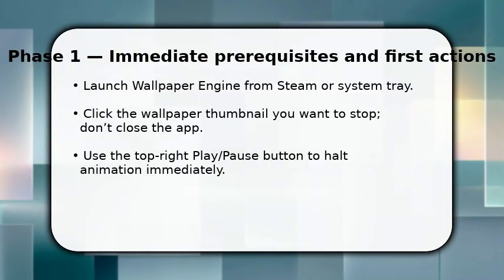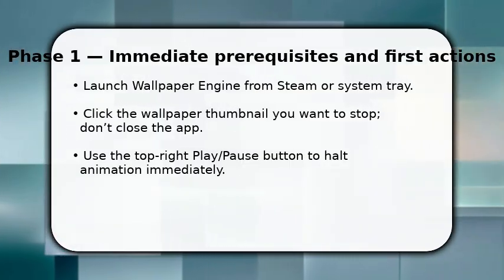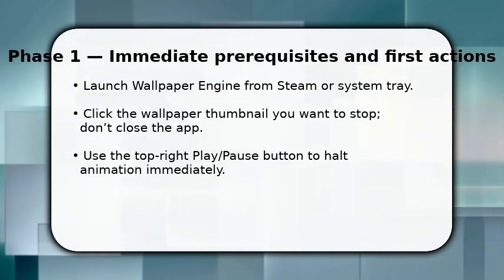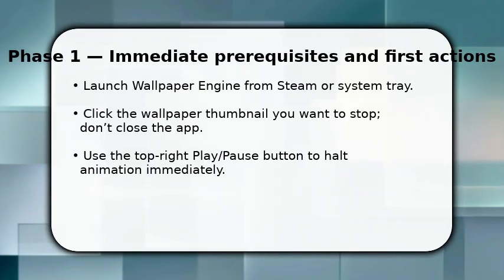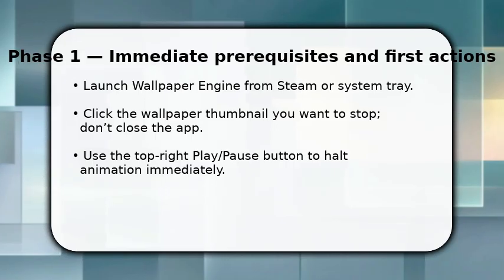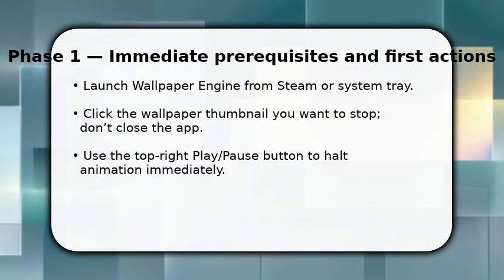How to Stop Animation on Wallpaper Engine (easy Method)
How to Stop Animation on Wallpaper Engine (easy Method) | 🔒 Surfshark VPN Deal — Stay private and secure. $1.99/mo + 3 Months Free ▸

Learn the simple steps to pause animations on Wallpaper Engine, enhancing your browsing experience. This quick guide covers essential keyboard shortcuts and settings adjustments for immediate results.

Wallpaper Engine, stop animation, pause wallpaper, keyboard shortcuts, settings adjustment, disable animations, enhance browsing, quick guide, essential steps, immediate result